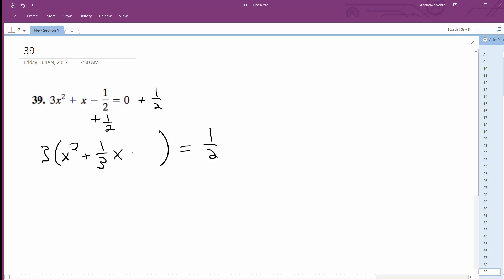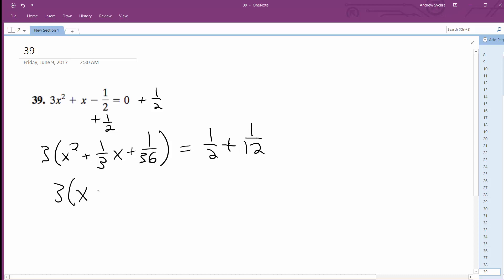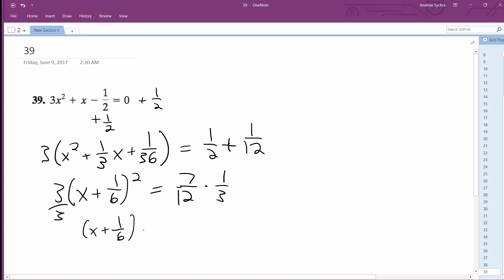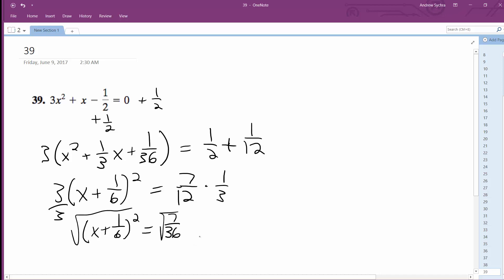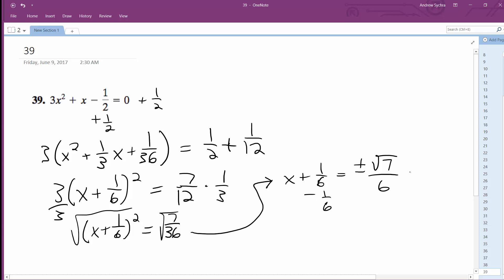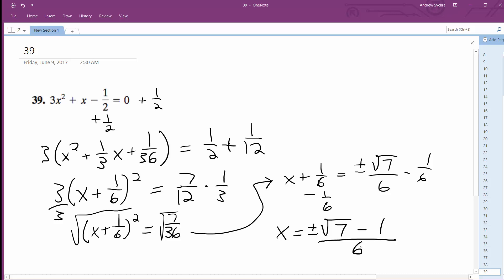3x^2 + x 0 1/2 = 0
3x^2 + x 0 1/2 = 0